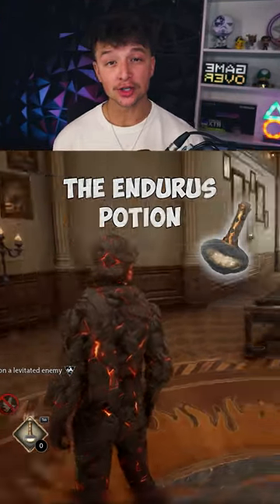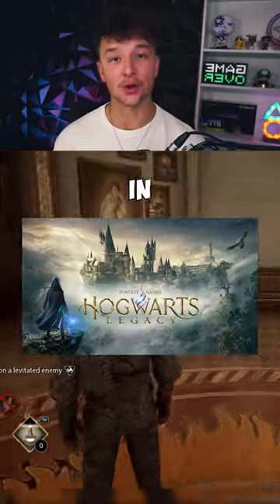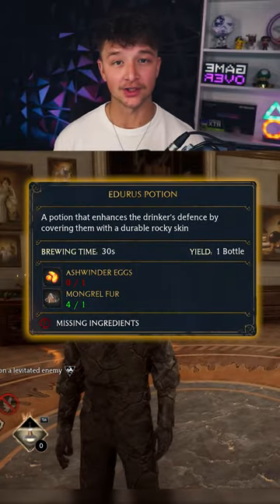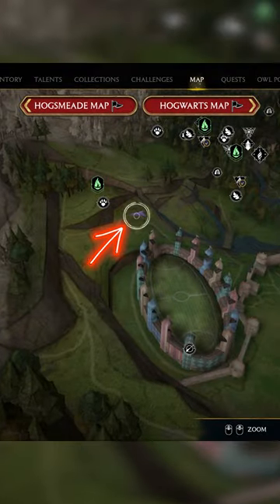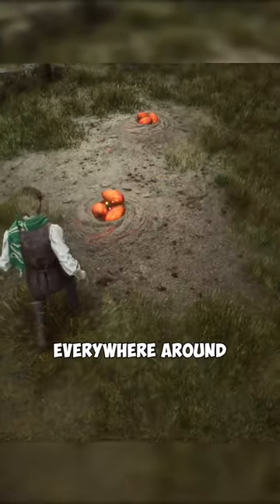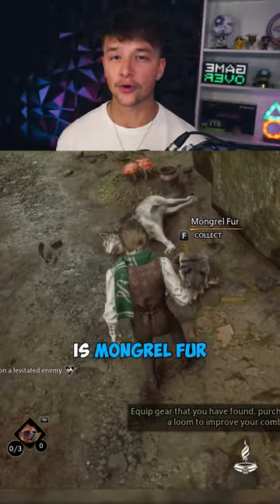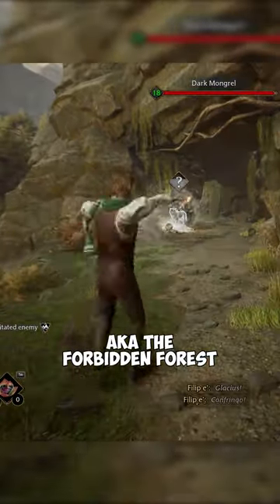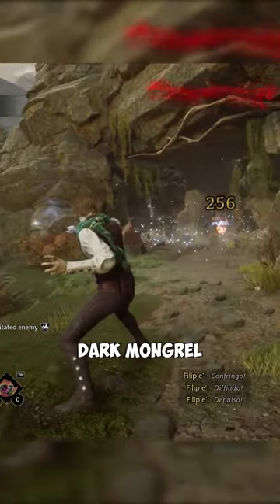How the make the Endurus Potion in Hogwarts Legacy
Related Content Creators:
ESO, JorRaptor